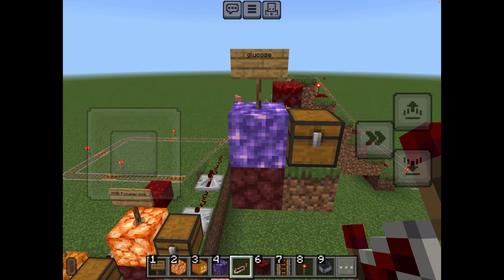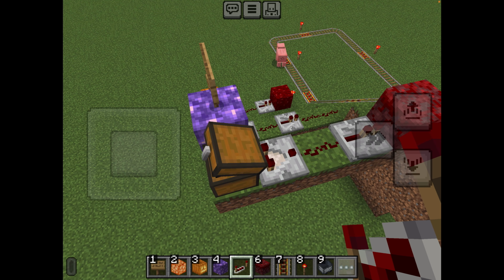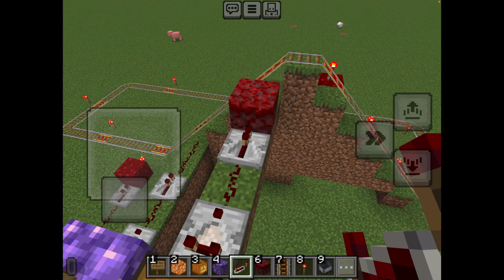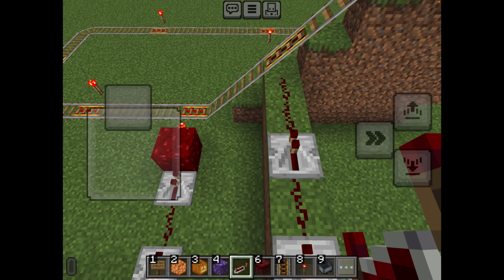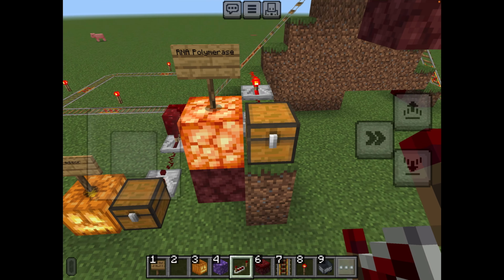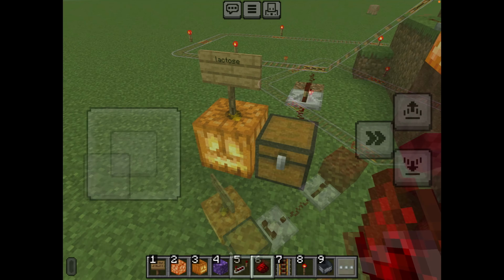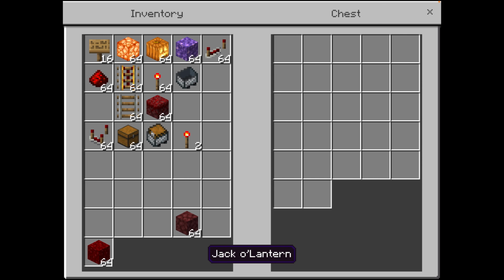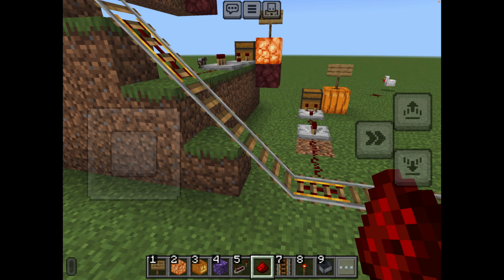Using Rails and Comparators to model the Lac Operon